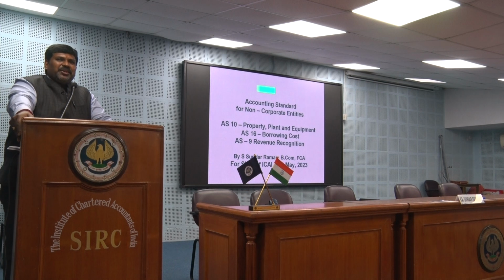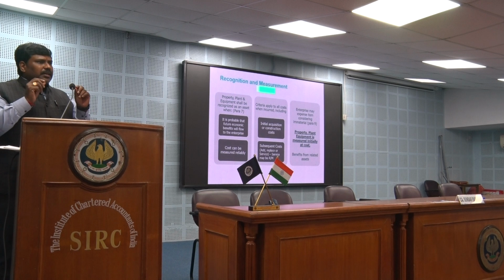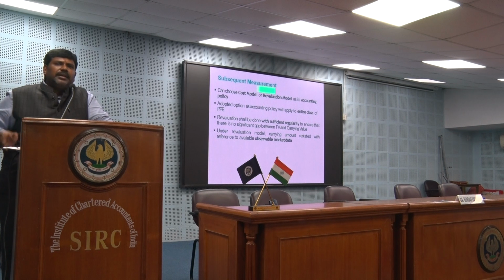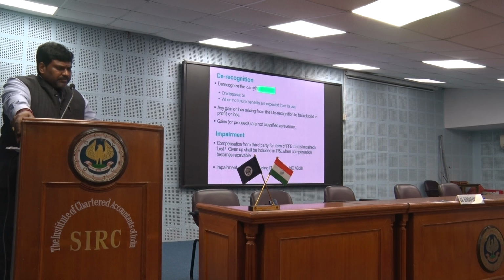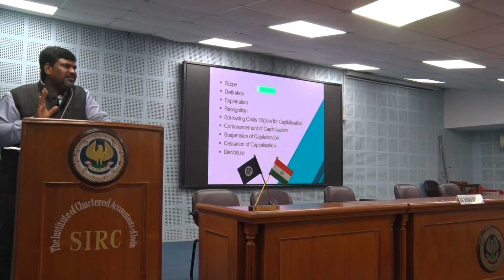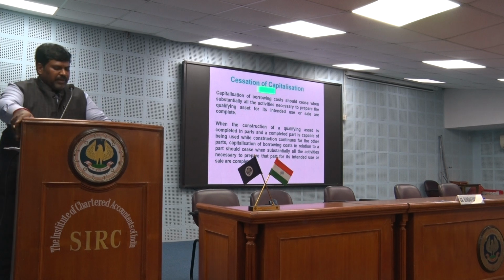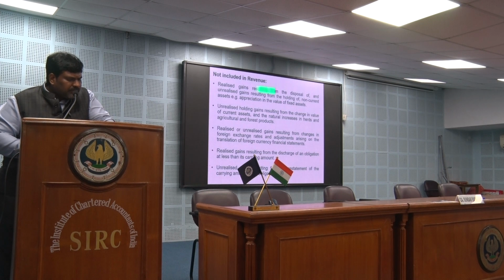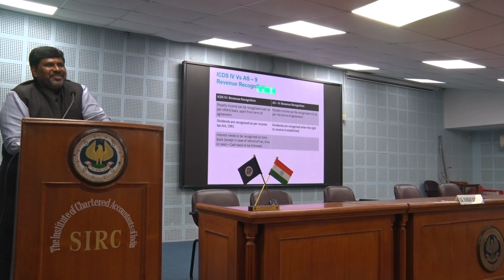CPE Programme on Accounting Standards for Non Corporate Entities - 2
SIRC OF ICAI  has  Organised CPE Programme on Accounting Standards for Non Corporate Entities - 2:  AS 9 " Revenue Recognition", AS10 " Property, Plant and Equipment" and AS 16 "Borrowing Costs".